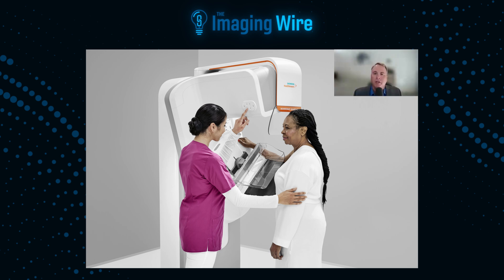The Imaging Wire Show - Focus on Mammography Workflow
Mammography workflow is being recognized as a key element in providing high-quality breast imaging services. In this Imaging Wire Show interview, we talked with Christie Devine of Siemens Healthineers about how recent technology advances in mammography workflow are leading to more effective mammography technologists -- and happier patients.